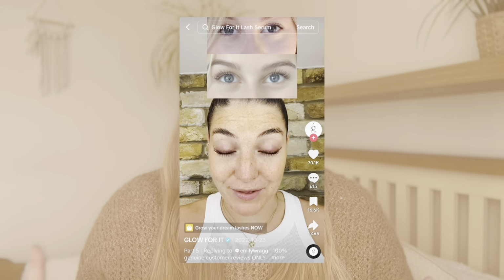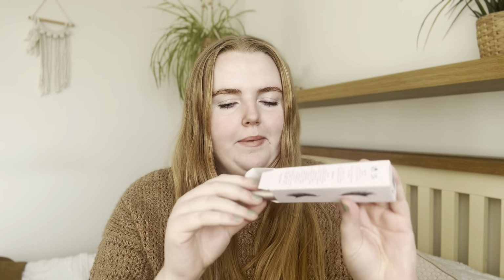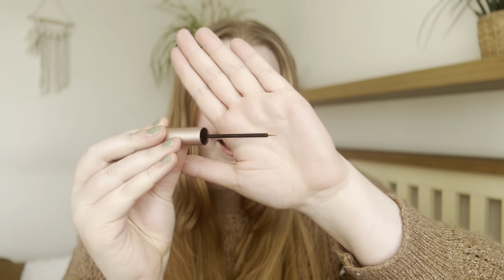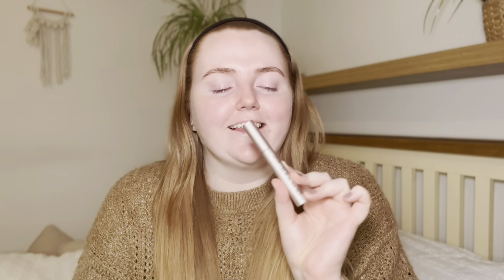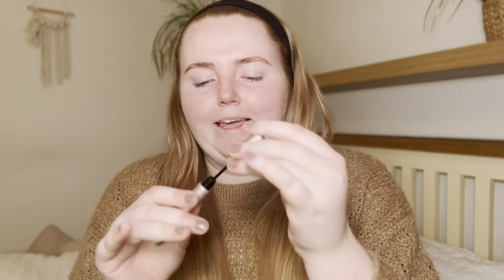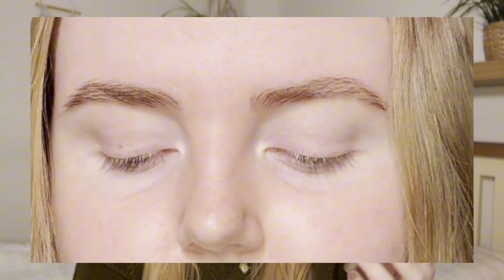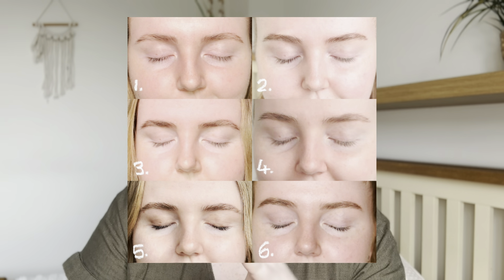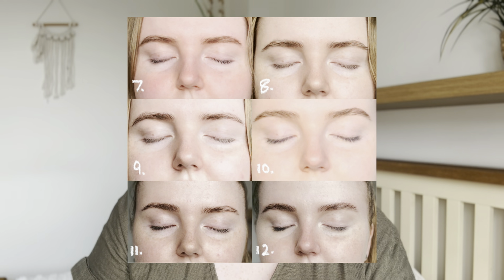Using LASH GROWTH SERUM for 3+ months | HONEST Glow For It review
Hey 👋🏻  Todays video is a long term testing review of GLOW FOR IT lash serum! I tested the last serum for over 3 months and tracked my lash growth throughout. I hope you enjoy watching and find this video helpful!

Music 🎶